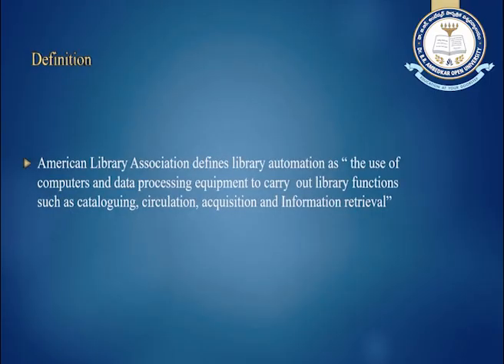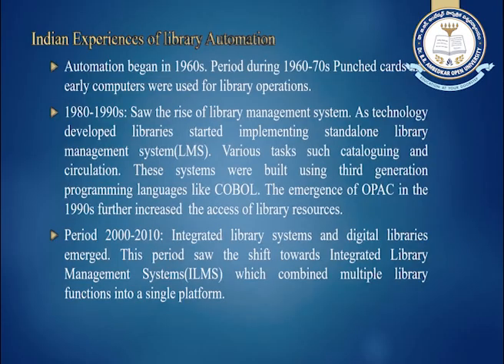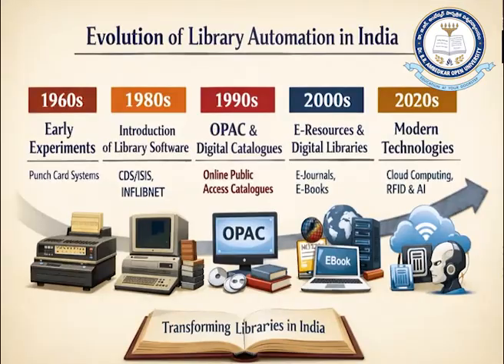PG:MLISc 1st Yr,1st Sem || Library Automation History Need and Purpose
PG:MLISc 1st Year, 1st Sem || Library Automation & Networking || Library Automation History Need and Purpose || BRAOU